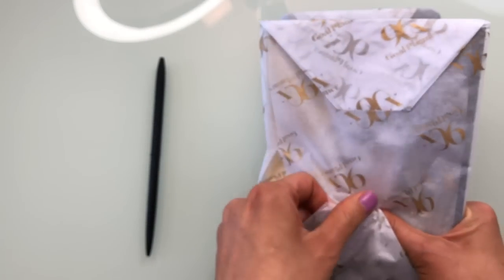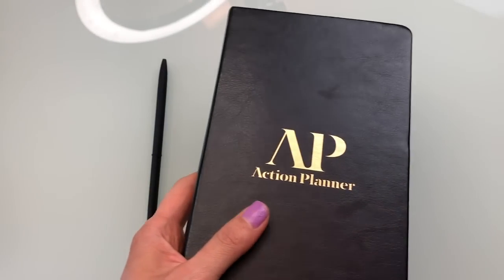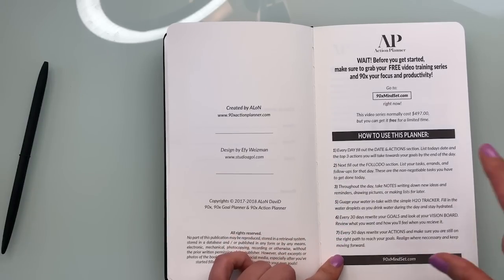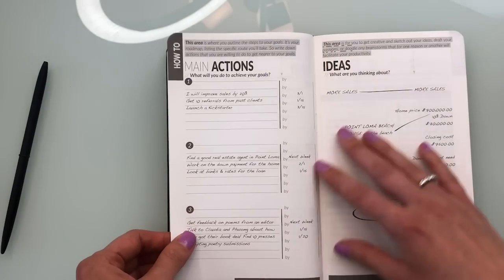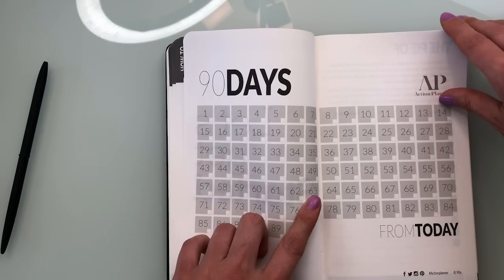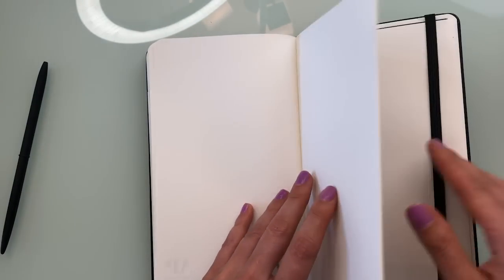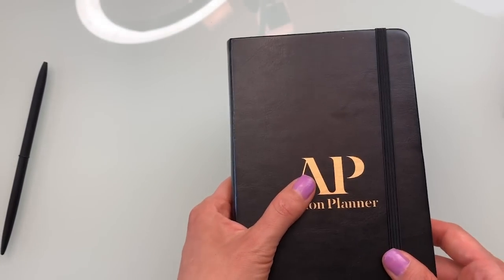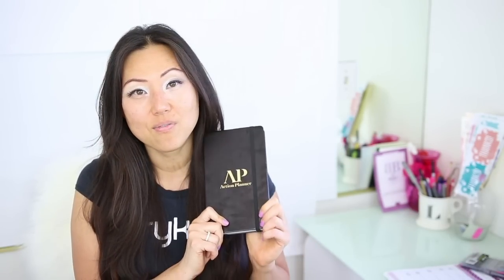UNBOXING 90X Action Planner // Sequel to the 90X Goal Planner // Action Planner Indiegogo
It's another Planner for Men! Today I'm unboxing the 90x Action Planner from Indiegogo - this is a pre-release opening and unboxing so you won't find this anywhere else until it's released later this month: so exciting! The 90X Action Planner is a sequel to the 90X Goal Planner which has been out for a while and one that I unboxed and reviewed

Dudes like to have planners, too. Alright, maybe not a lot of them but I'm guessing some of them like to be organized. And they don't want frilly flowers, pastels and sparkle on their covers. And the guts should be nice and blocky. Think manly planners, masculine planners, planners for men. Today we're unboxing the 90X Goal planner from ALoN and yes, that was the correct use of upper and lower case for his name.

He also sent the 90x Stickers! They're rose gold stickers, gold metallic foil stickers, colorful stickers and icon stickers. And a new sleek, ultra-modern looking ballpoint pen without a clip.

TIMESTAMPS